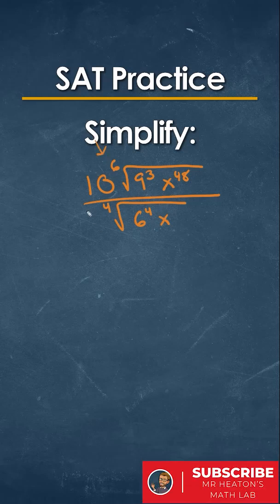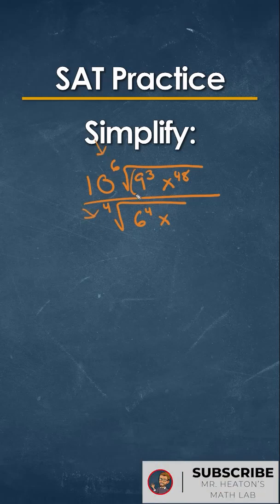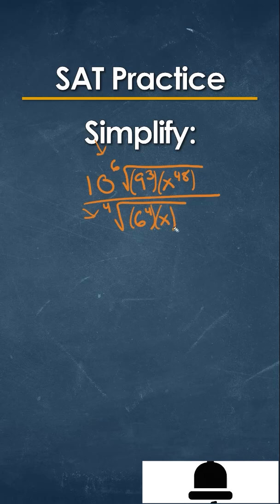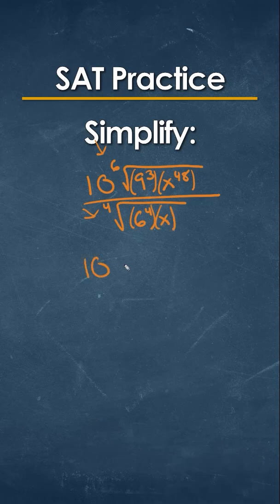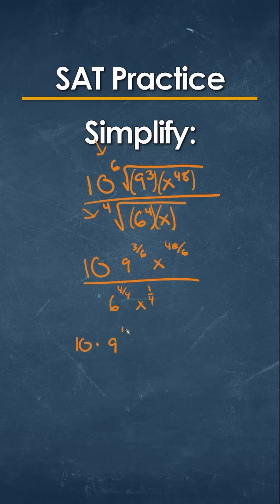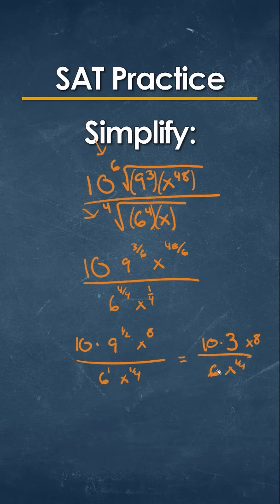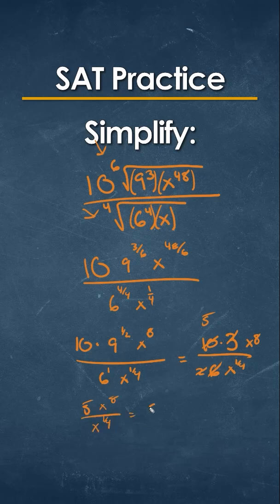Radical Simplification SAT Hack!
This radical expression looks wild — but if you know the exponent and radical rules, you can simplify it fast!

A great SAT-style question to test your understanding of roots, powers, and algebra shortcuts.